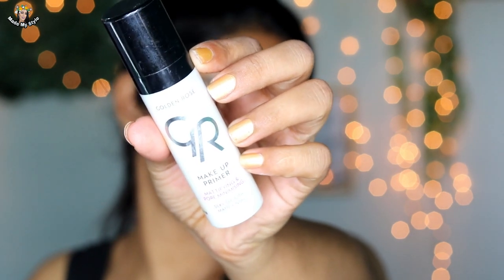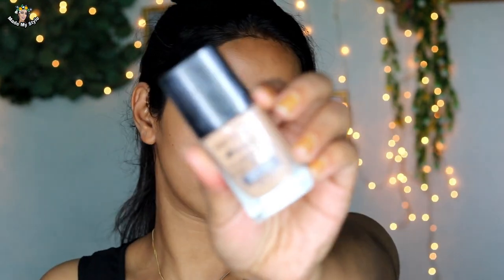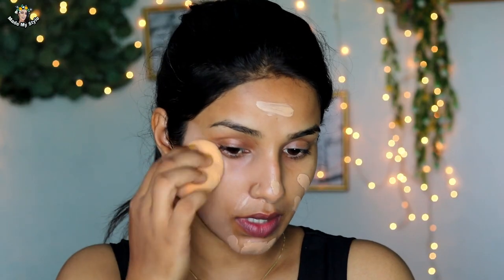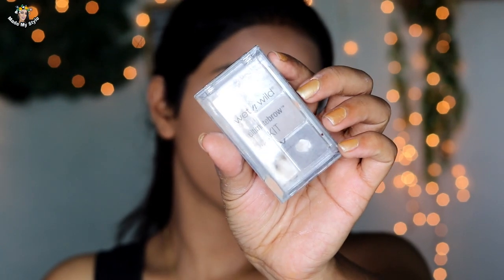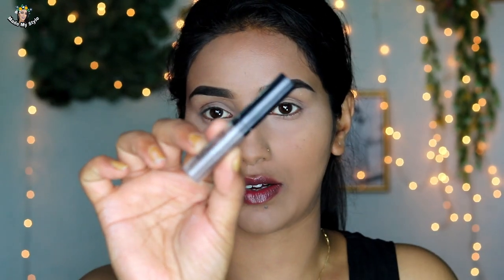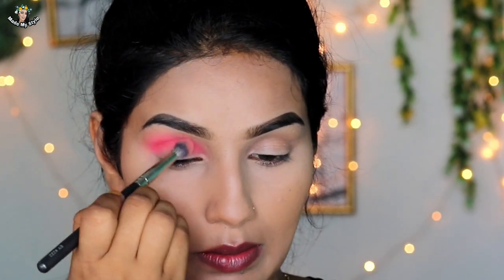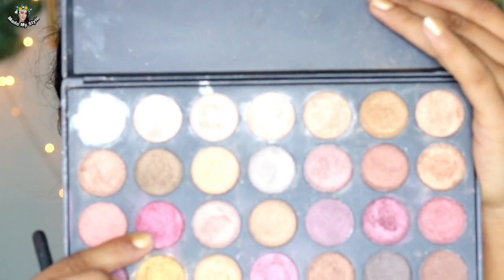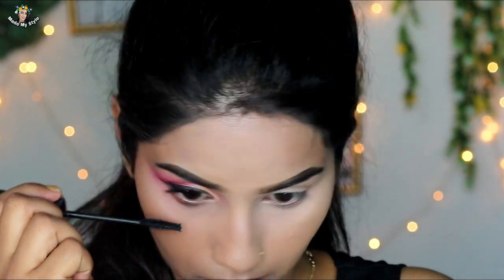Half Cut Crease// Nepali ma Makeup Tutorial //2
Wet n wild Foundation Review and wear Test